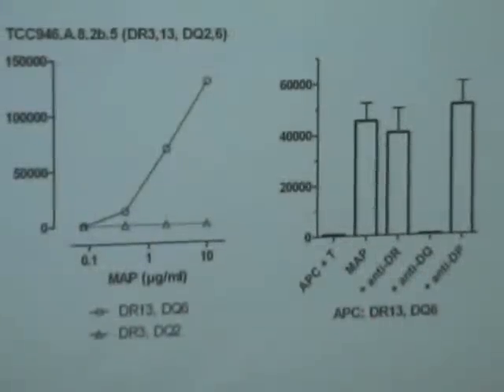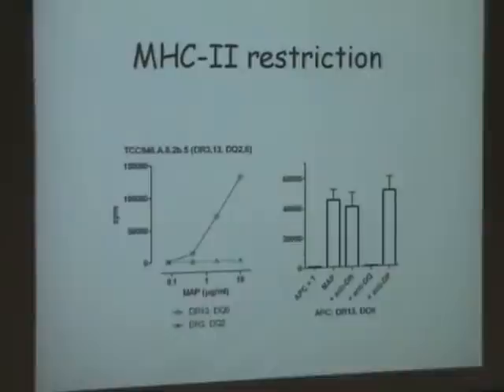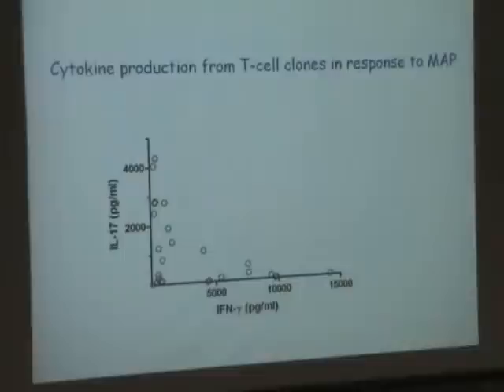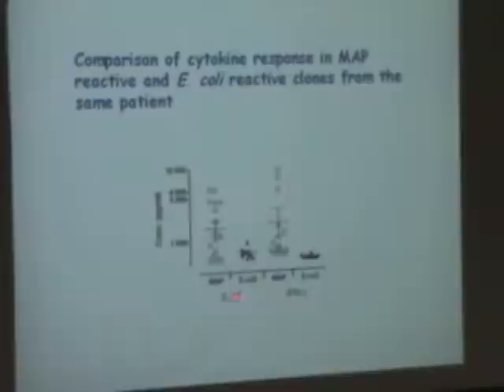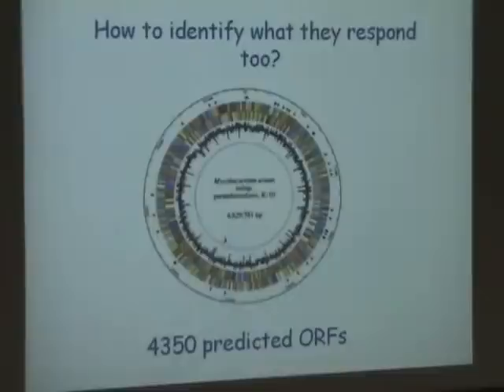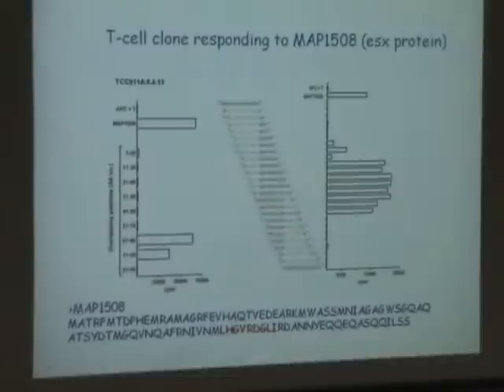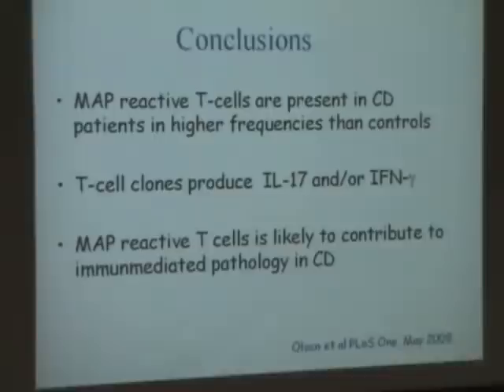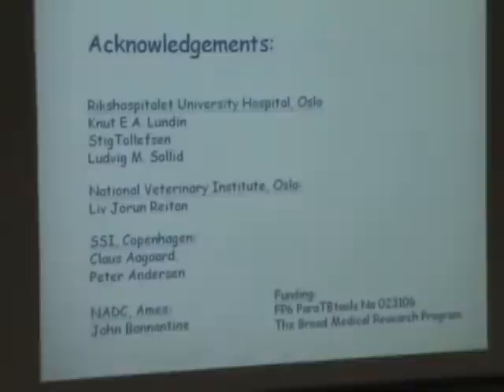ICP - 2/2 Ingrid Olsen; MAP & Crohn's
Ingrid Olsen presents "CD4 T cells from intestinal biopsies of Crohn's disease patients react to Mycobacterium avium subspecies paratuberculosis" during the 10th ICP in Minneapolis, 2009. Part 2 of 2.